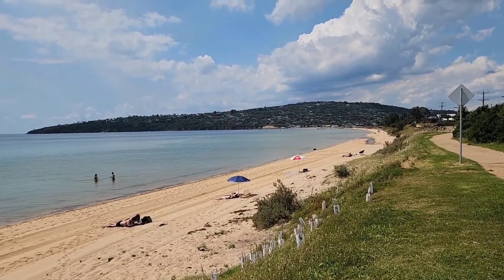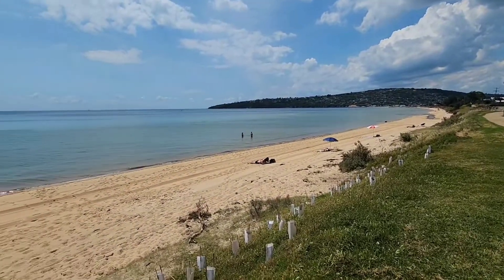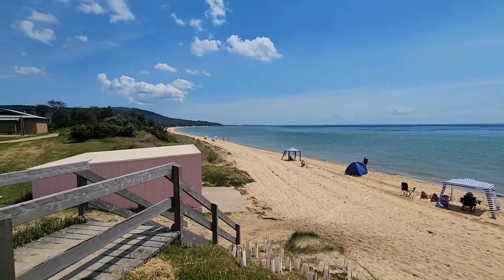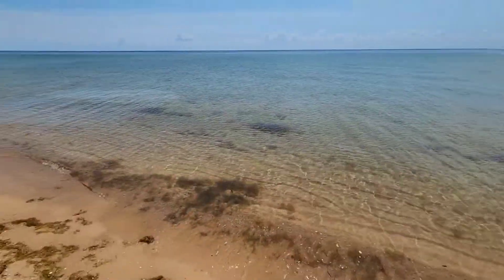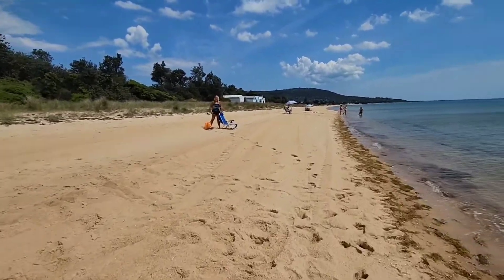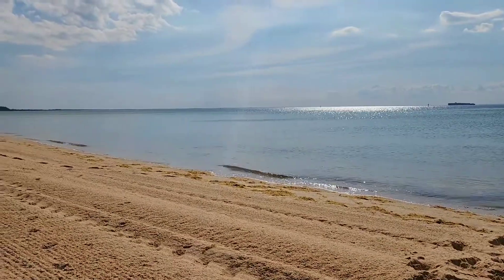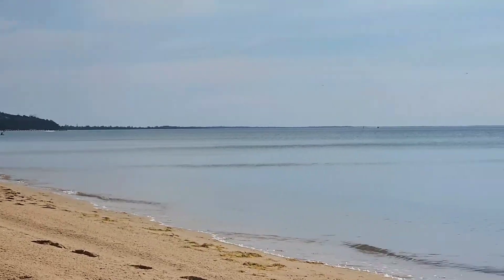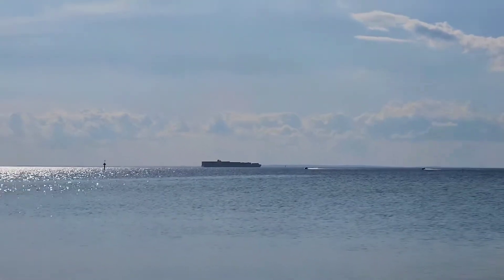Summer Like Conditions At The Beach Pt 1 & 2 - The Addiction Is Real!